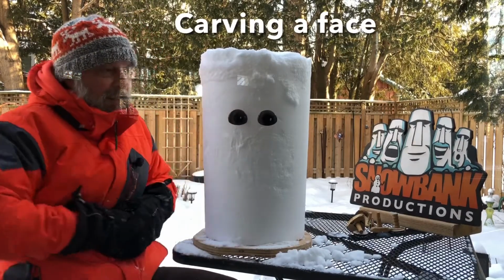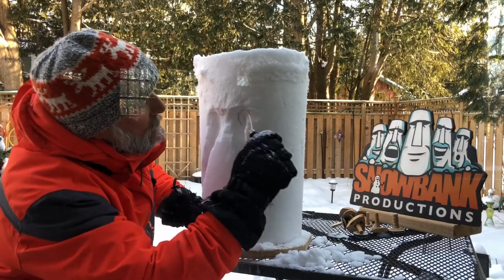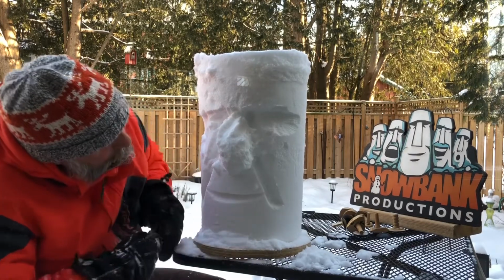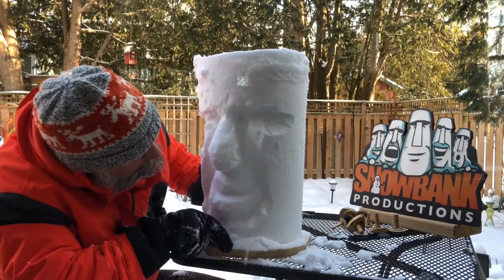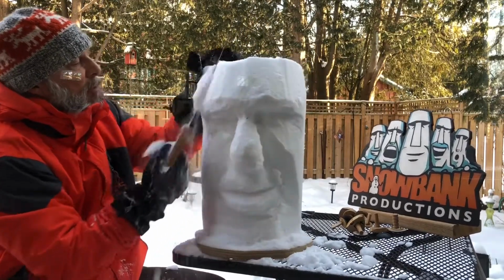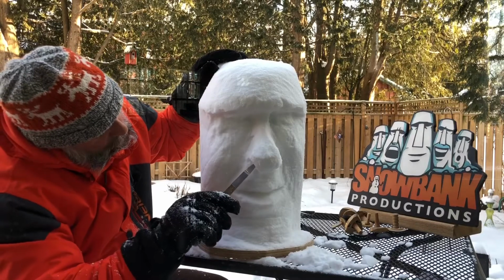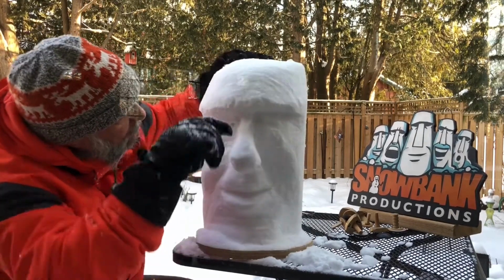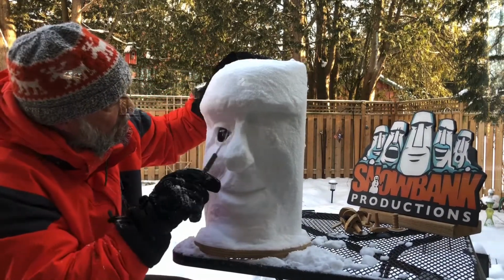Carving a face in snow: part 1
The title says it all. Some of the key lines are explored. A face is not flat, even though a straight on picture may give this impression. Critical carving actions are covered to take your snow sculpting of a face to the next level.